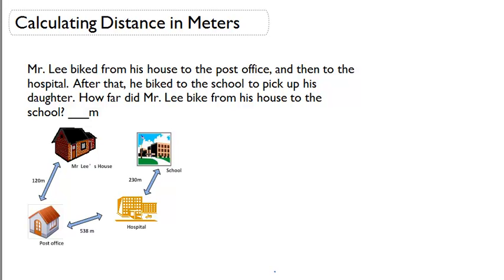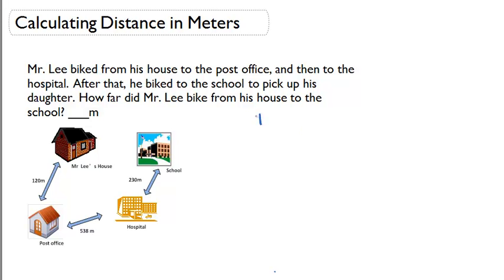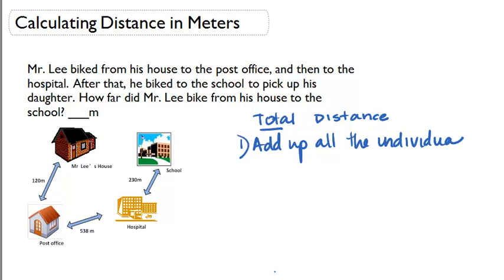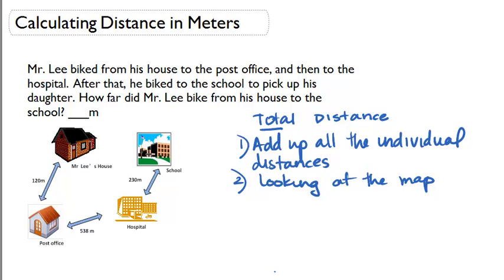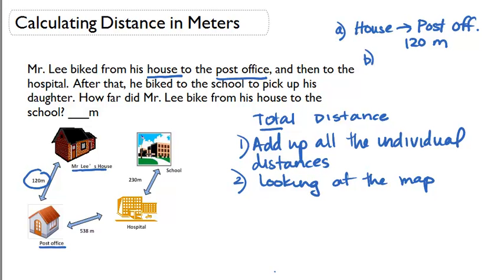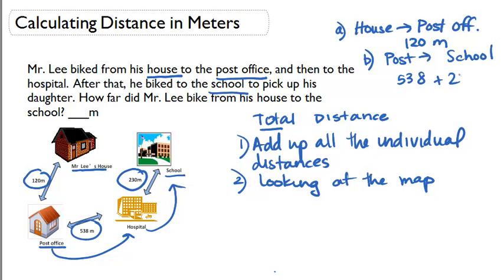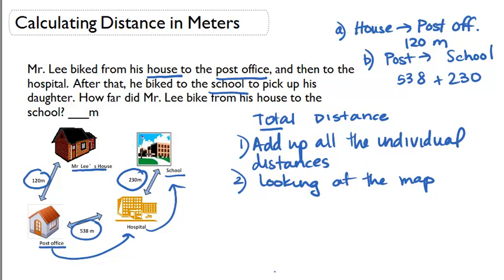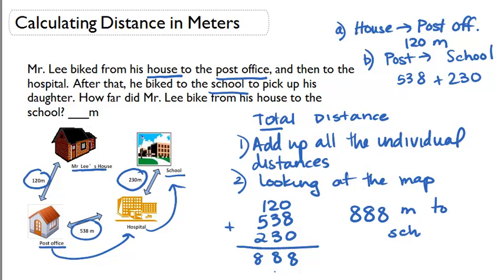Calculating Distance in Meters